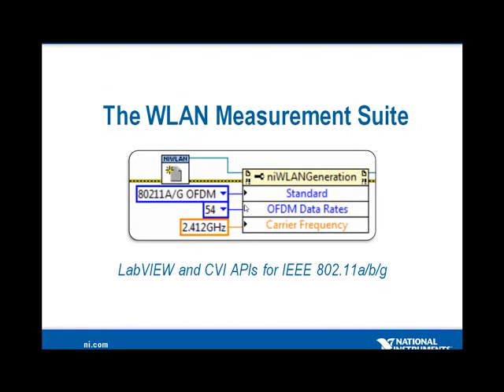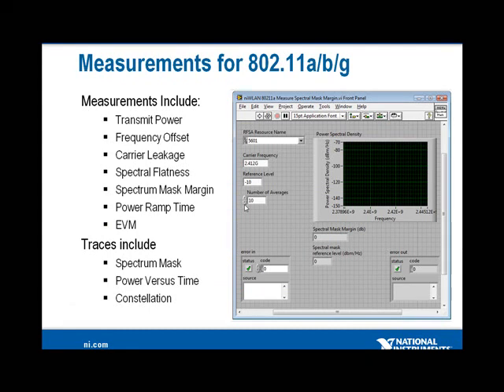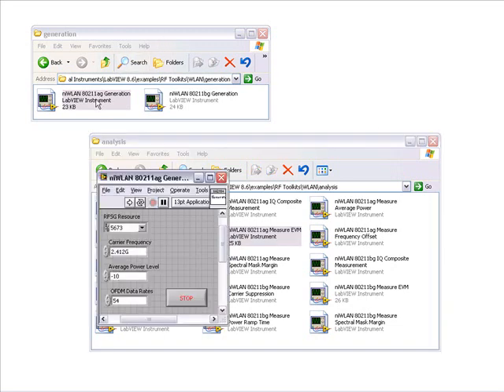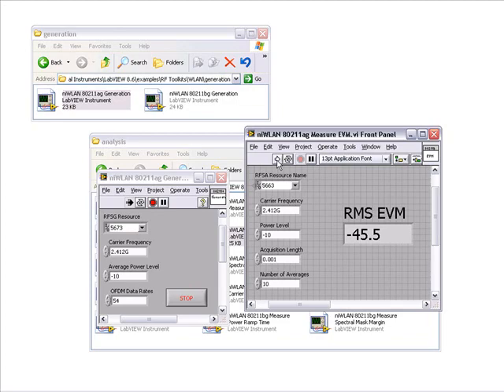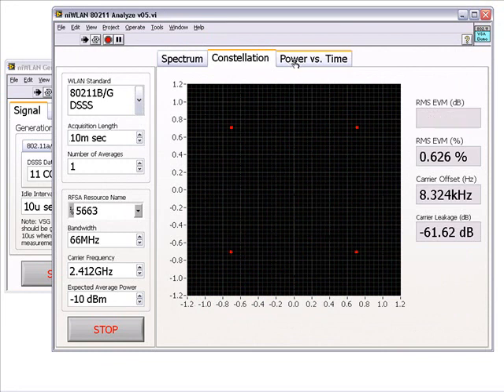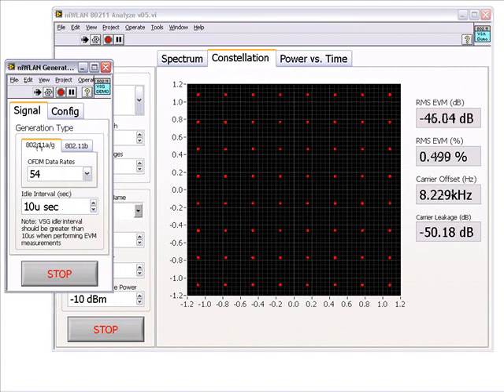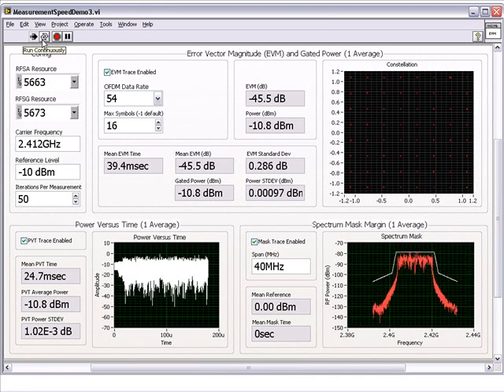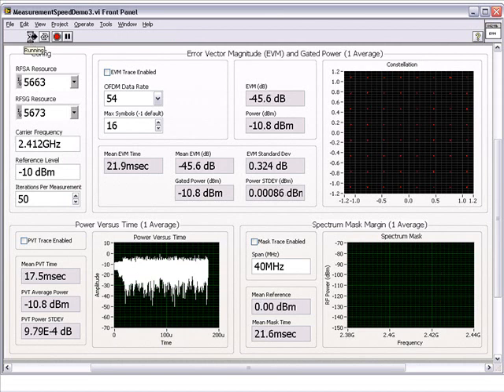NI WLAN Toolkit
2009年一月NI推出給LabVIEW與CVI使用的WLAN Toolkit，提供802.11a/b/g測試用相關API。搭配PXI 6.6GHz的RF模組，即可產生與分析WLAN RF訊號。